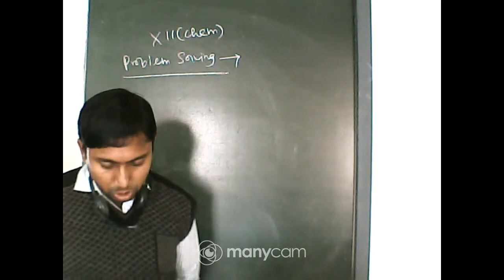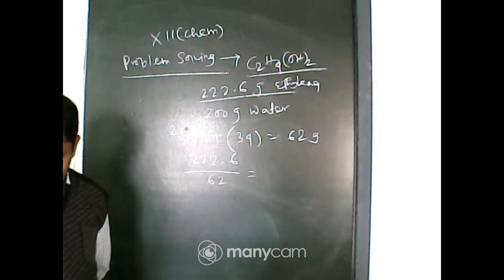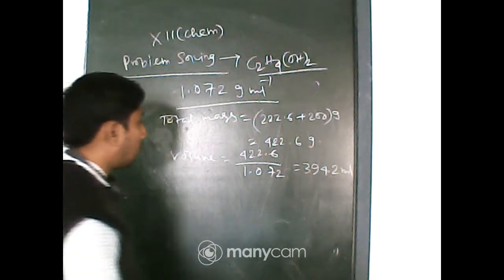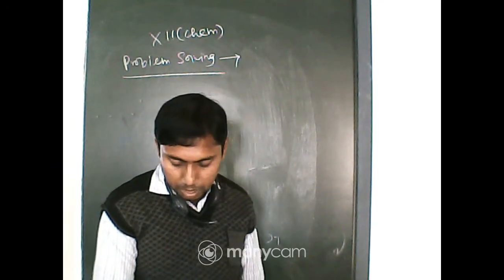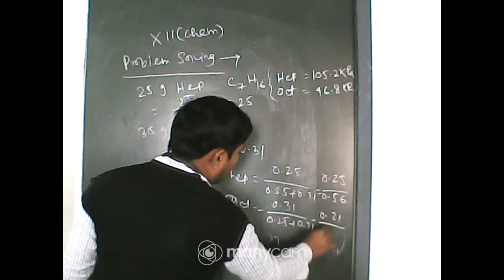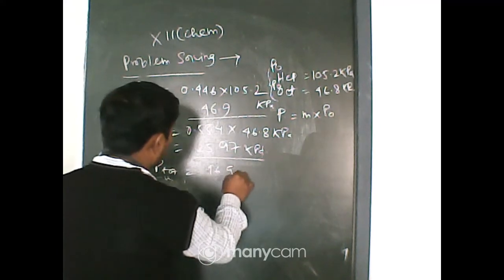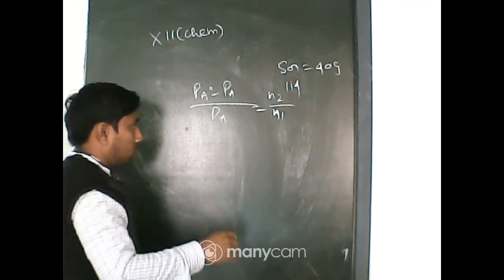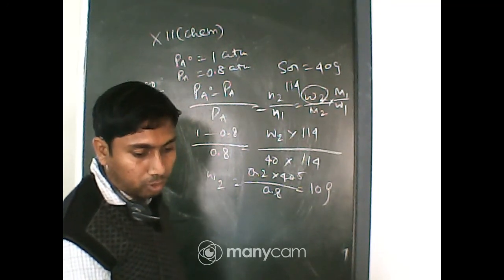CLASS XII CHEMISTRY LIVE